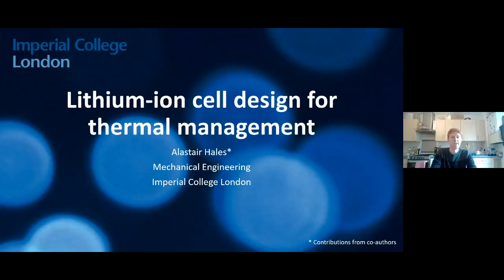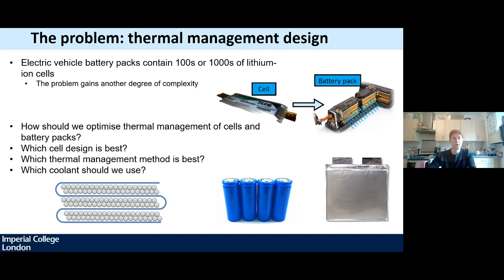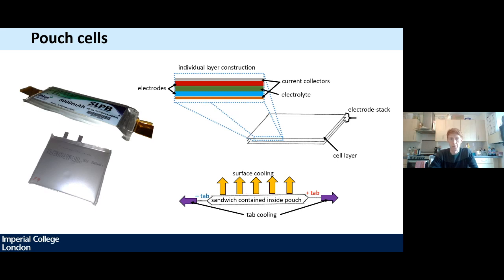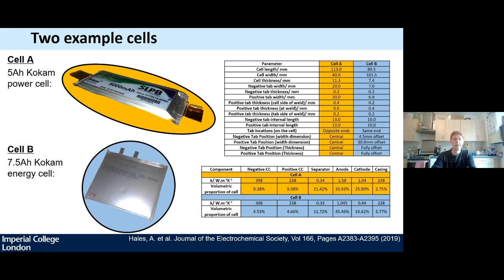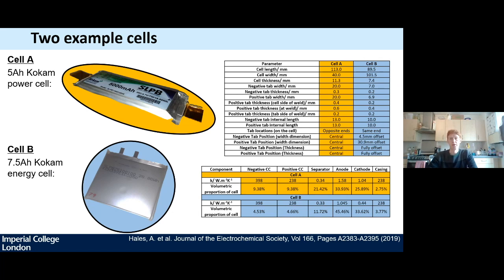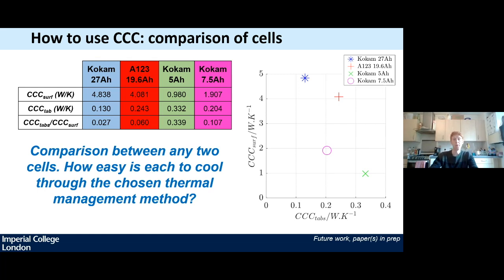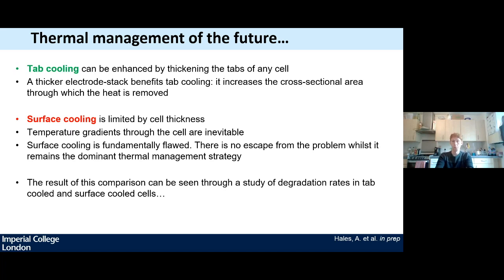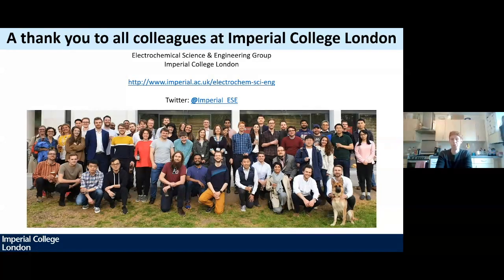Webinar: Thermal management design optimisation for lithium-ion cells and battery packs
Energy Futures Lab's weekly research webinars are delivered by staff and students from across Imperial College London and further afield. In this webinar, Dr Alastair Hales from the Electrochemical Science & Engineering group discusses thermal management design optimisation for lithium-ion cells and battery packs. You can find details of upcoming webinars on the Energy Futures Lab